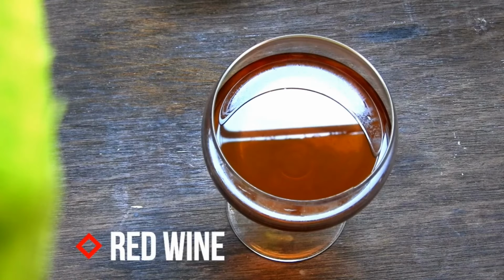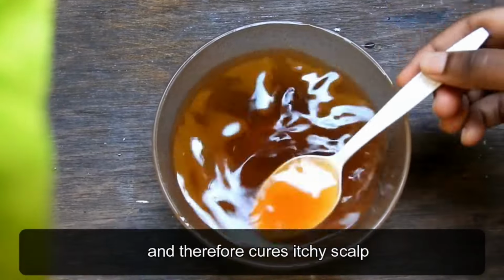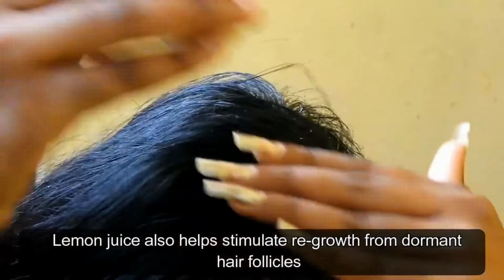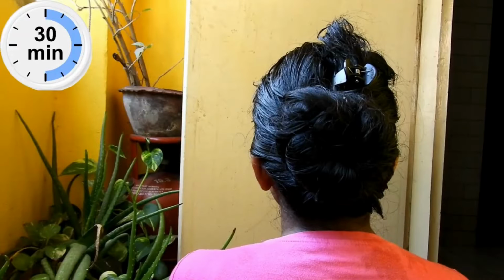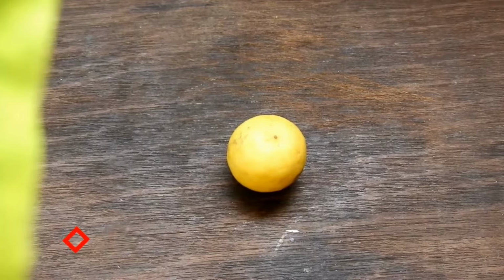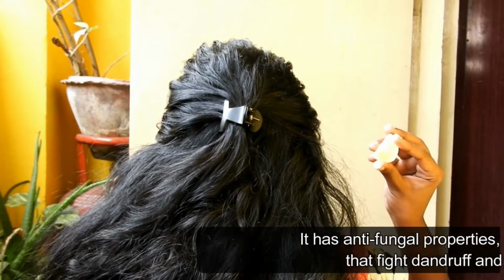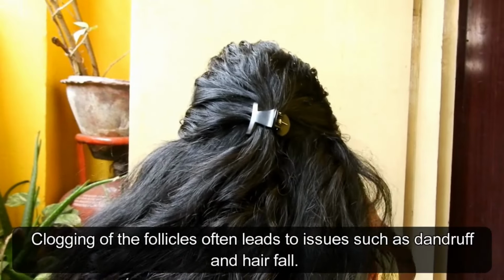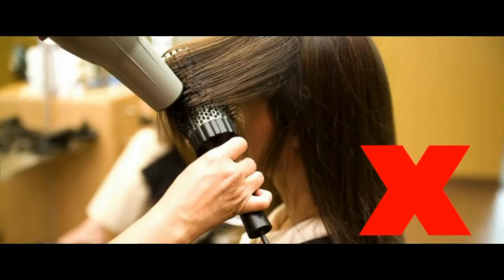Dandruff Gone in Minutes! Try These Natural Hair Masks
Struggling with dandruff? These two easy and effective anti-dandruff jar masks will help you achieve a clean, healthy scalp! In this video, I’ll show you two simple DIY remedies using natural ingredients that fight dandruff, control excess oil, and soothe your scalp.

✨  Mask 1: Red Wine + Lemon Juice ✨
Red wine is rich in antioxidants that help improve scalp health, while lemon juice contains citric acid that fights dandruff and excess oil. Together, they make a powerful anti-dandruff treatment!

How to Use:
1️⃣ Mix red wine and freshly squeezed lemon juice in a jar.
2️⃣ Apply the mixture to your scalp using a cotton pad or brush.
3️⃣ Leave it on for 20 minutes, then rinse with a mild shampoo.

✨ Mask 2: Rubbing a Lemon Piece on the Scalp ✨
Lemon is a natural anti-fungal ingredient that helps remove dandruff flakes and balances scalp pH. This method is super quick and effective!

How to Use:
1️⃣ Cut a fresh lemon into halves or slices.
2️⃣ Gently rub the lemon piece directly on your scalp, focusing on dandruff-prone areas.
3️⃣ Leave it on for 10-15 minutes, then rinse off with lukewarm water.

🔹 Tips for Best Results:
✔️ Use these treatments 1-2 times a week for a healthier scalp.
✔️ Always do a patch test before trying new ingredients.
✔️ Follow up with a mild, sulfate-free shampoo and conditioner.